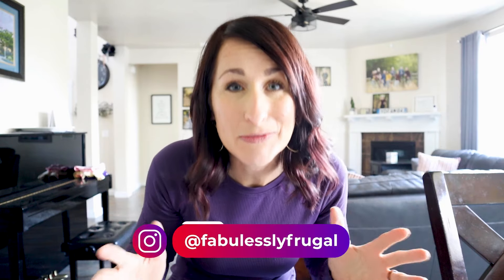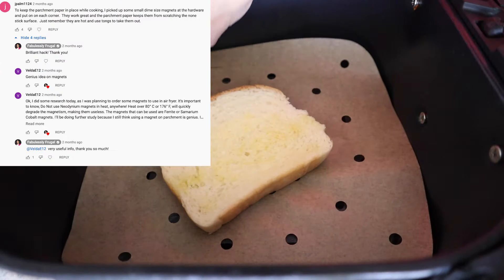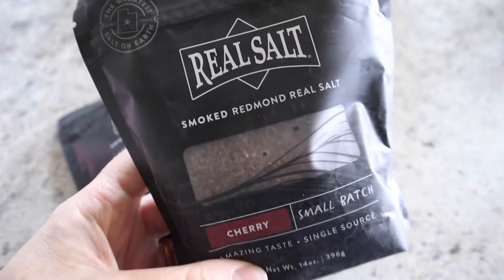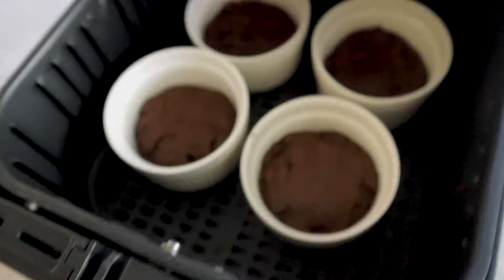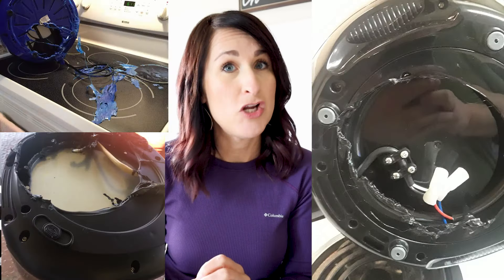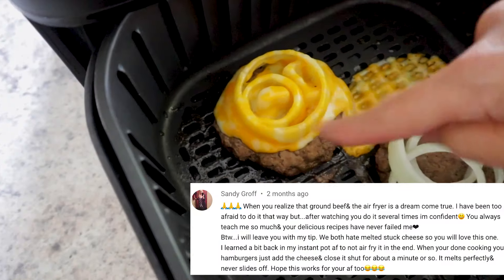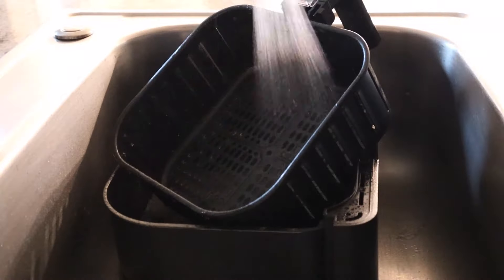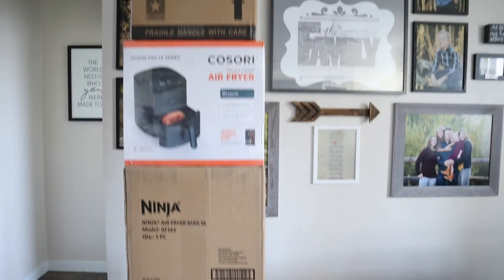25 AIR FRYER TIPS AND TRICKS - HACKS AND FACTS - YOU NEED TO KNOW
Did you know any of these top 25 air fryer tips and tricks? I've gathered up lots of tips my viewers have shared with me, and some I've worked out on my own, to help you be more efficient (and safe!) with your air fryer! Let me know YOUR favorite tip or trick when it comes to your air fryer!

🔆 Join my Air Fryer Challenge for BUSY families who want to get healthy meals on the table fast

⭕️ My Air Fryer
⭕️ My Fave Oil Sprayer

Air Fryer Tools →
The Oil Sprayer I LOVE now
Ferrite Magnets (you can probably find them at a local craft store or Walmart and get just a few)
Air Fryer Accessories
Cutting Boards
Silicone Cupcake Liners
Silicone Egg Bite Pan
Oven Safe Glass Containers
Air Fryer Accessories

⏱️TIMESTAMPS⏱️
0:00 Air Fryer Tips & Tricks
0:35 Share YOUR favorite tips and tricks
0:41 The Air Fryer Challenge
0:56 Tip 1 - BEFORE you air fry
1:08 Tip 2
1:16 Tip 3
1:47 Tip 4
2:03 Tip 5
2:27 Tip 6
2:39 Tip 7
2:57 Tip 8 - WHILE you air fry
3:18 Tip 9
3:32 Tip 10
4:04 Tip 11
4:13 Tip 12
5:10 Tip 13
5:26 Tip 14
6:15 Tip 15
6:29 Tip 16
6:34 Tip 17
6:47 Tip 18
7:00 Tip 19
7:53 Tip 20 - AFTER you air fry
8:04 Tip 21
8:26 Tip 22
8:40 Tip 23
8:51 Tip 24
9:01 Tip 25
9:13 Bonus Tip
9:18 Sneak Peek
9:25 What's Next